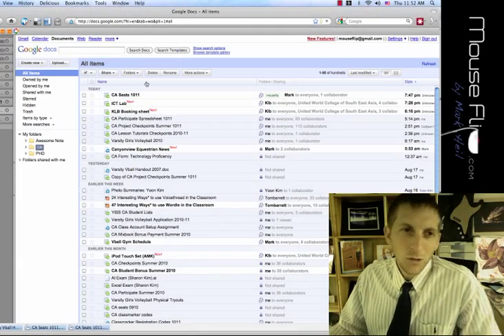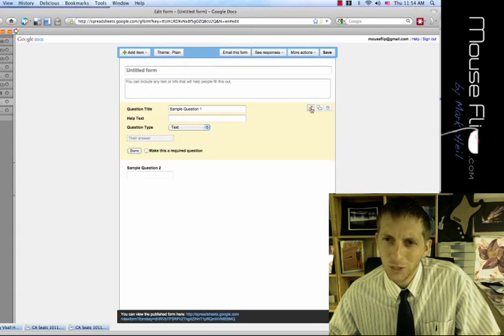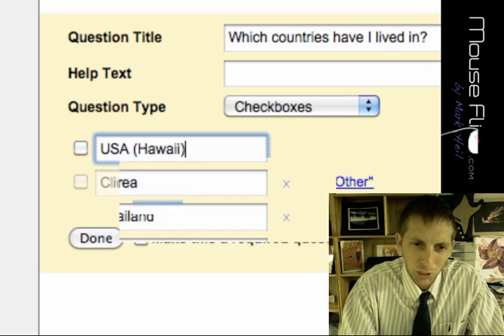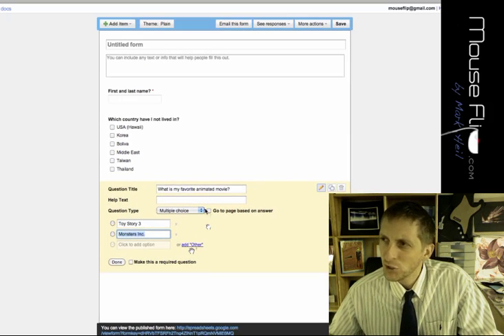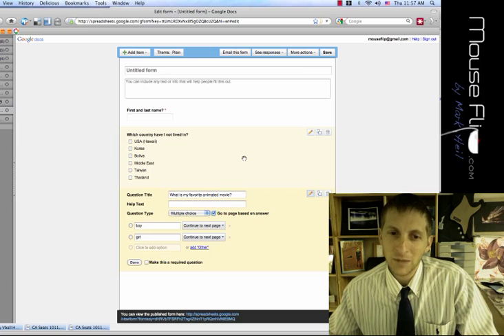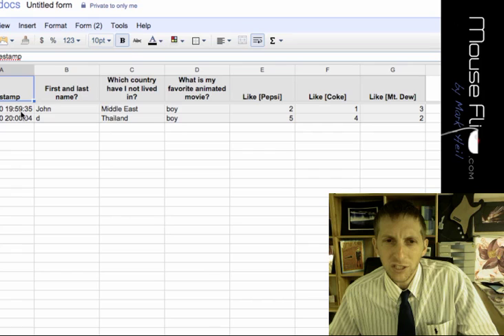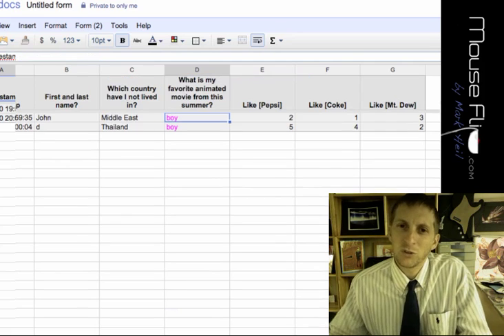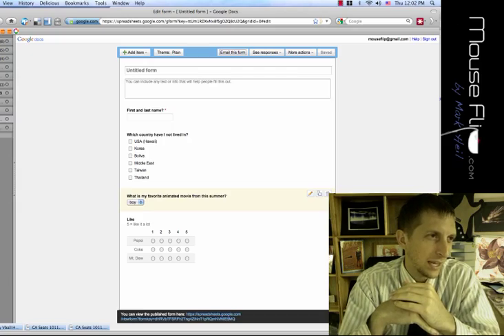Google Docs - Creating and Editing a Useful Form or Survey